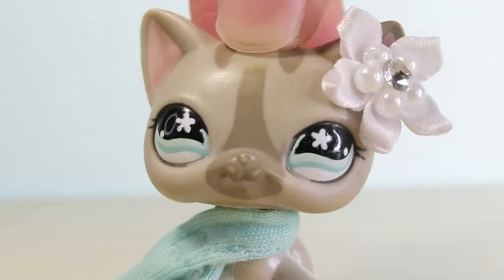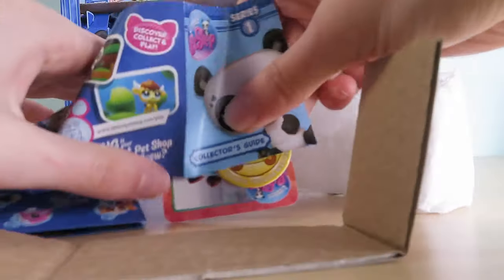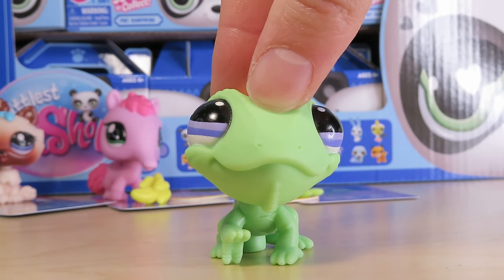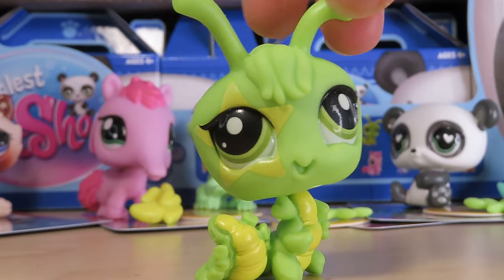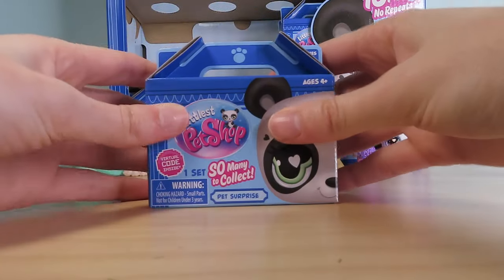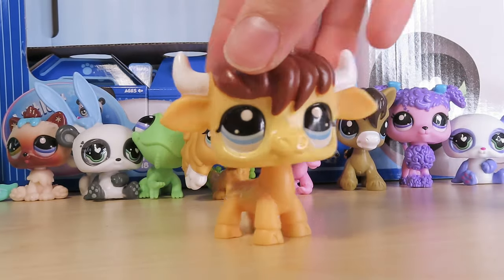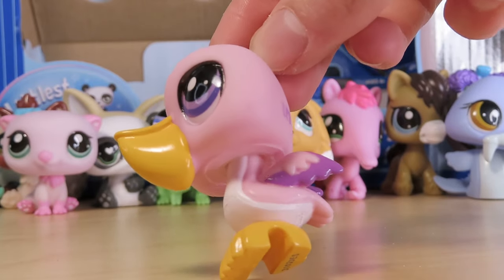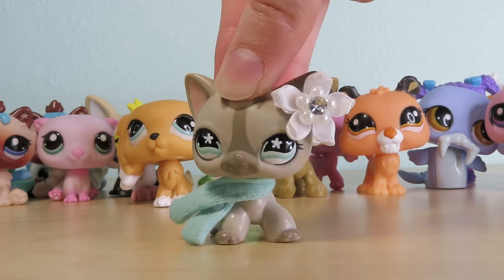opening an entire set of the NEW LPS BLIND BAGS!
Can you believe the new LPS are already out?! Thank you to Basic Fun for sending me this package to review. I am so excited to see what else is in store! Want to learn more about the new LPS? Check out their website!

- Roblox: sugardiamondlps

Bored? Do a Sugar Diamond Marathon! I have a variety of fun videos! I make: movies, skits, series, DIYs, live streams, challenges, music videos, random videos, and SO much more! Bye! Have a wonderful and magical day! :D